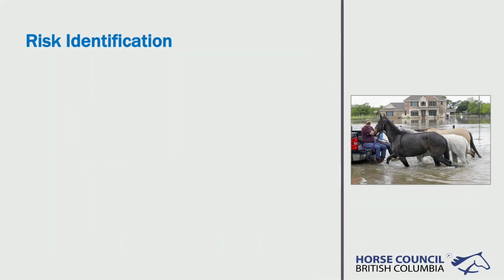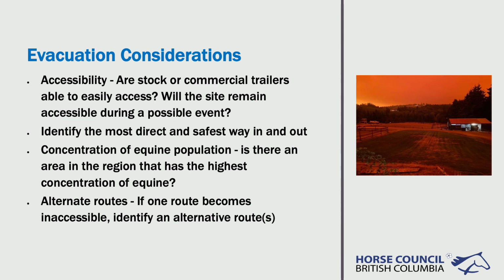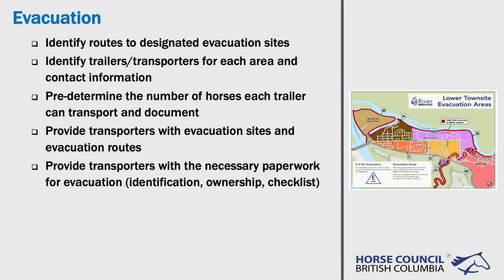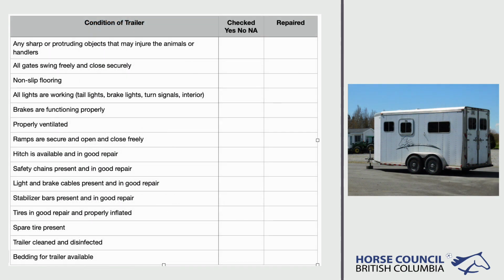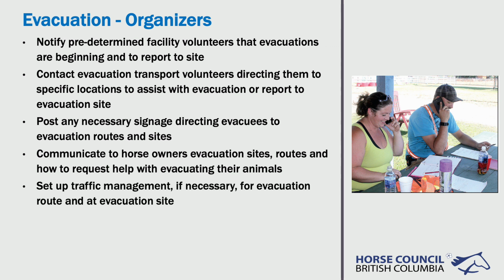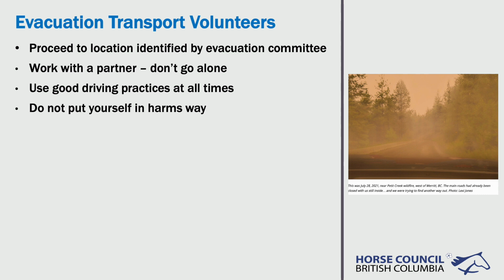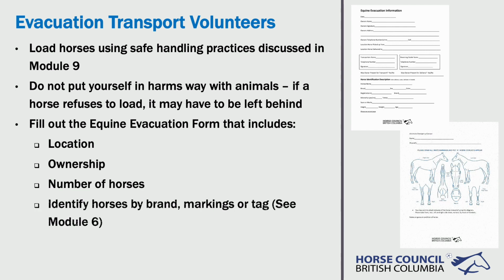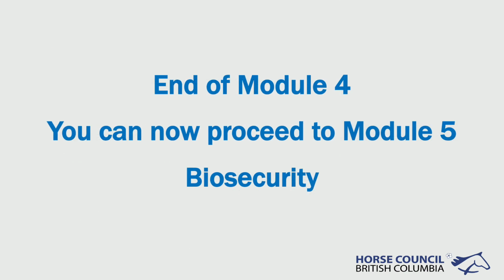Horse Council BC Emergency Preparedness Online Training Series - Mod 4 Evac and Transport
Horse Council BC would like to thank  J. Woods Livestock Services for developing this course for horse owners, facility managers and volunteers for managing livestock during a disaster.

This 9 module free online educational course provides details on evacuation, relocation or “care in place” for those responsible for livestock welfare. Applicable to small lot farms, large commercial equine operations, or evacuation facilities set up to house livestock.